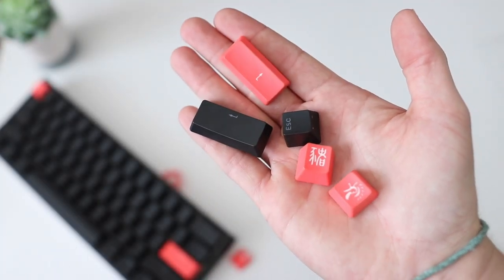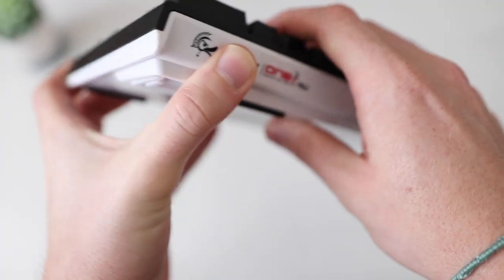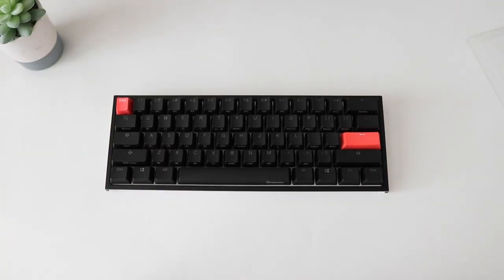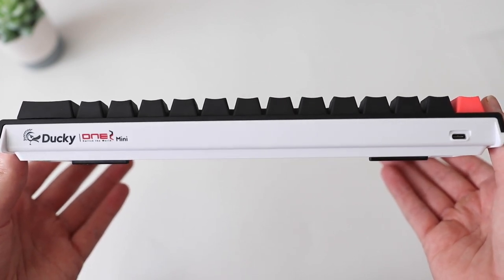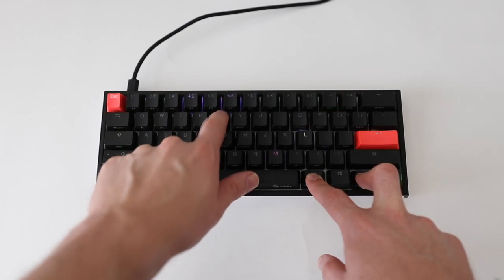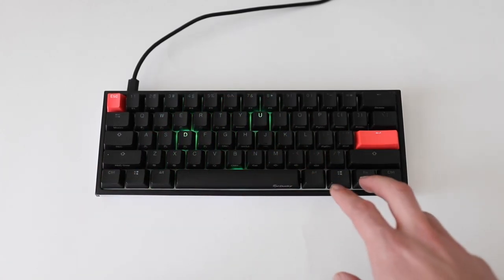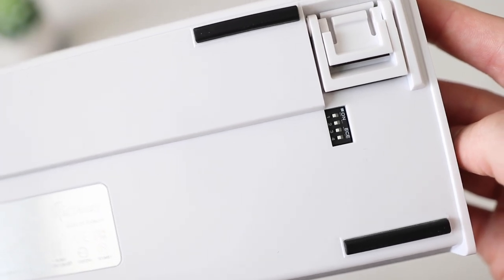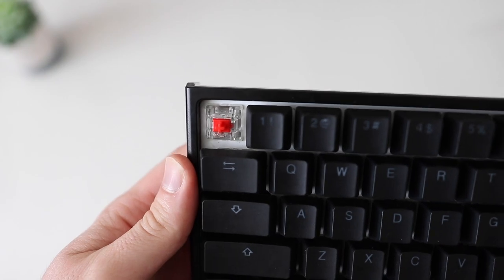Ducky One 2 Mini Mechanical Keyboard 2020 Review | Red Switch Sound Test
What's up y'all! Just another day of quarantine here. Today we have the Ducky One 2 Mini to review - this keyboard features Cherry MX Red Switches and overall the mechanical keyboard isn't awful. I think there are definitely better deals out there, but this one has decent bang for your buck.

Canon 80D
Rode Videomic Go
Main Macbook
Sigma 18-35
Canon 10-18
Podcast Mic